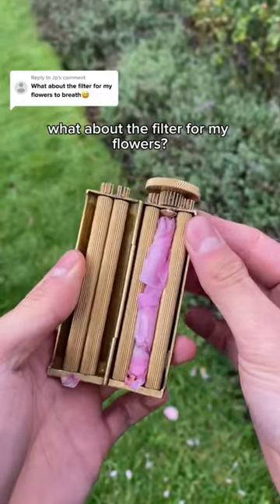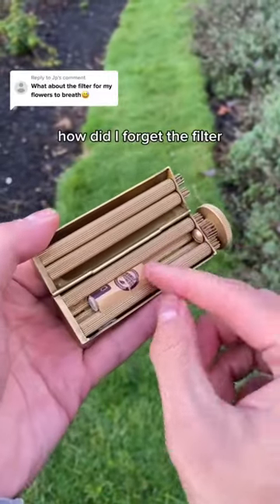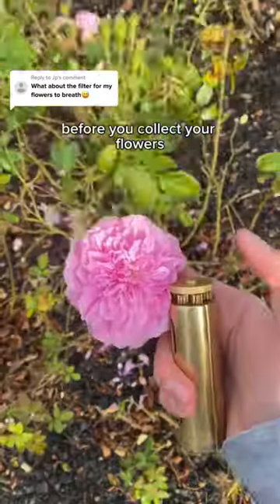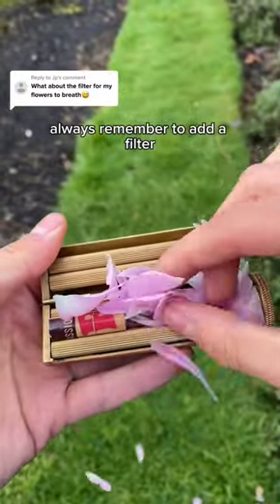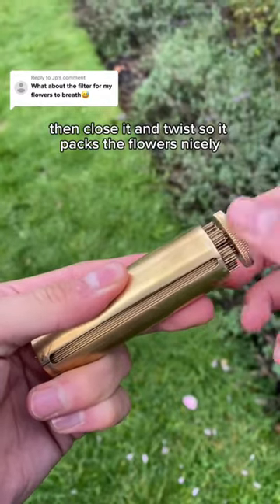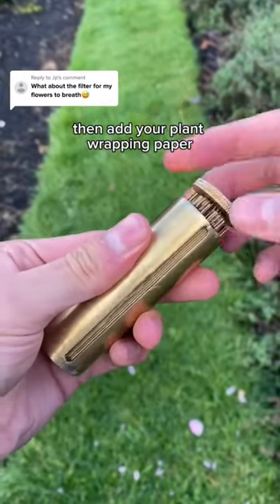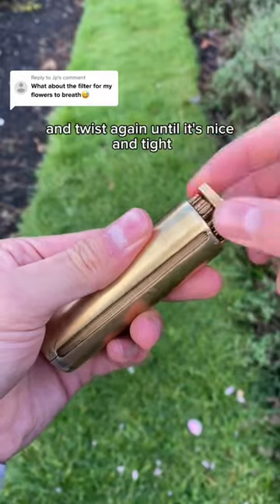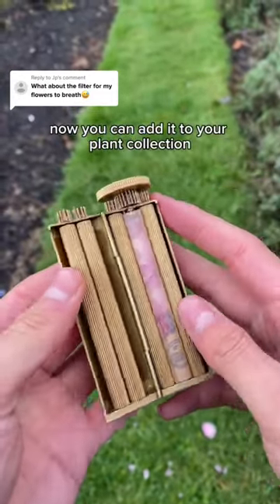What about the filter for my flowers 😮‍💨